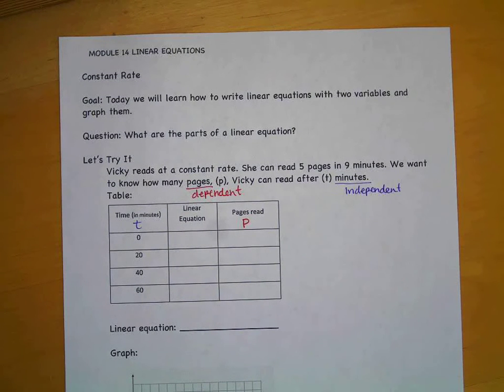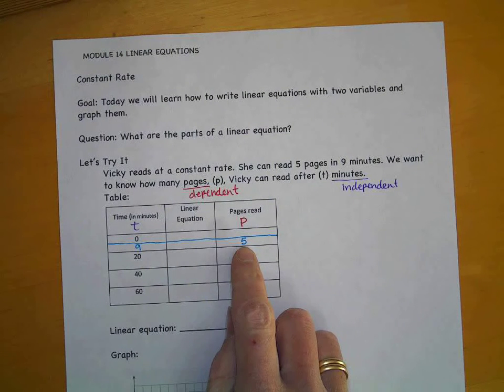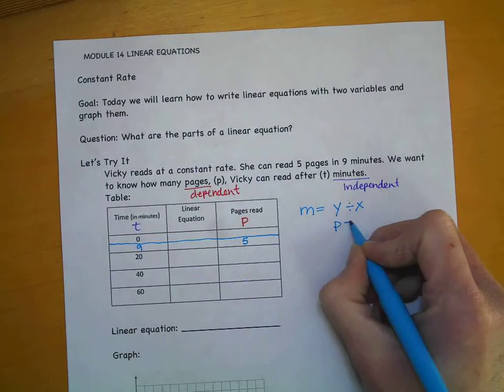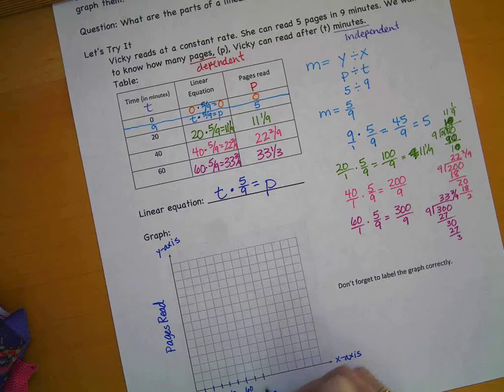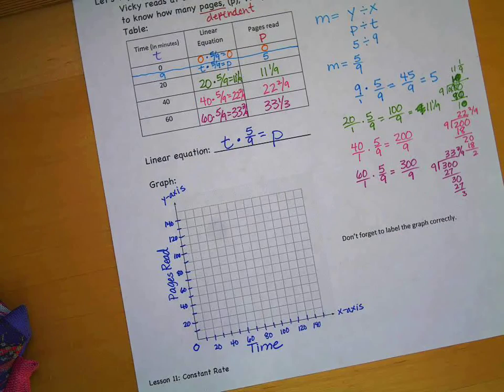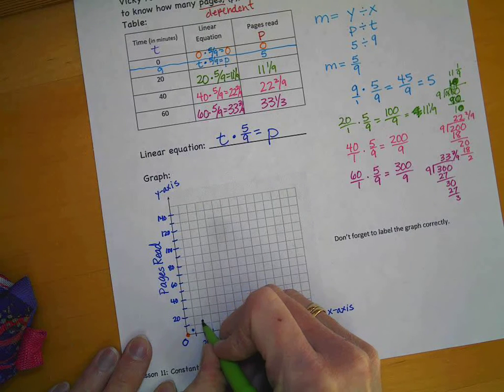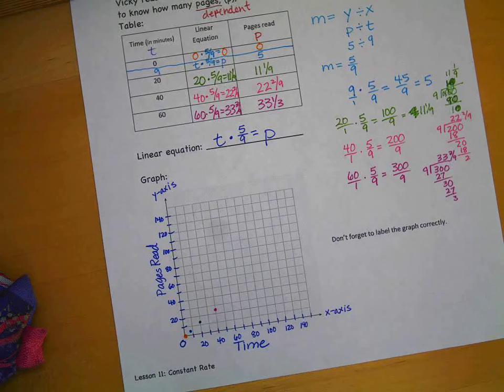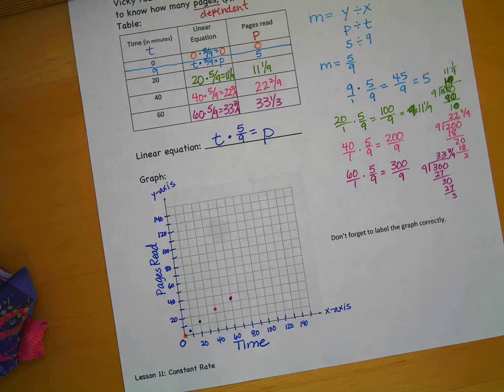Acc Math 7/8 Module 14 Lesson 11